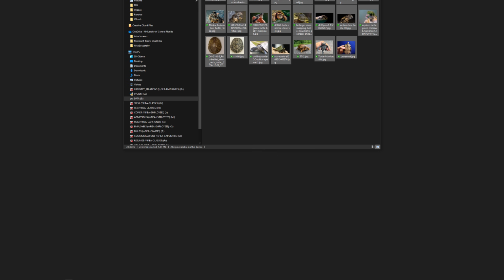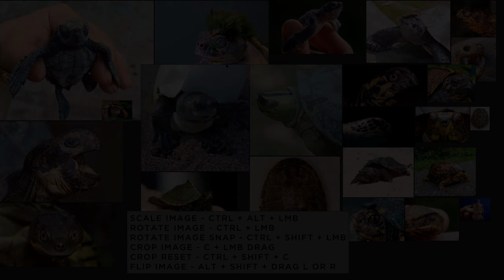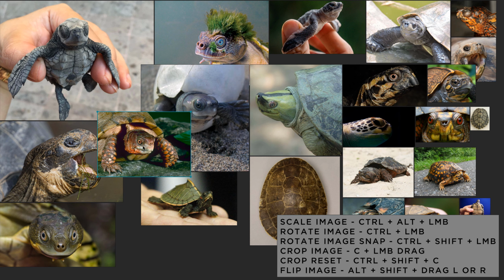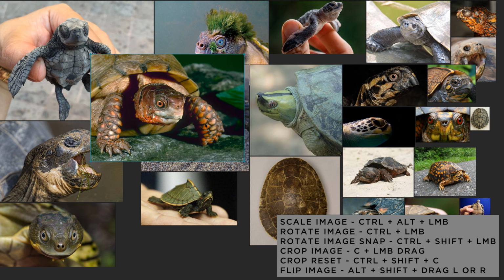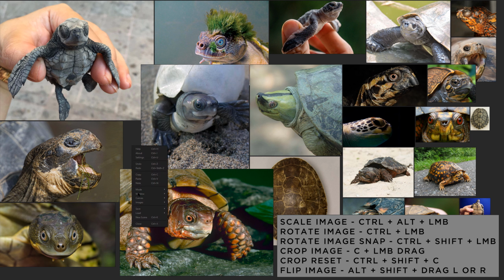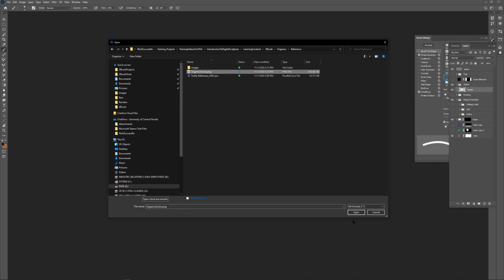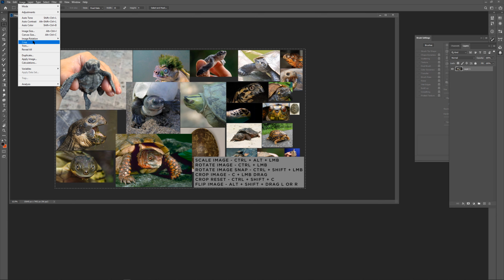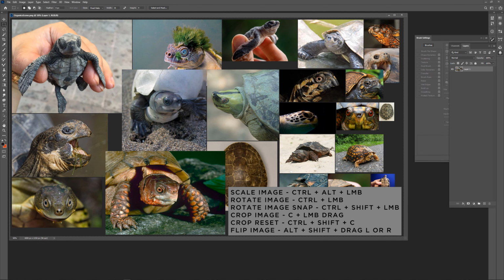IDS Organics 001 Working With Reference